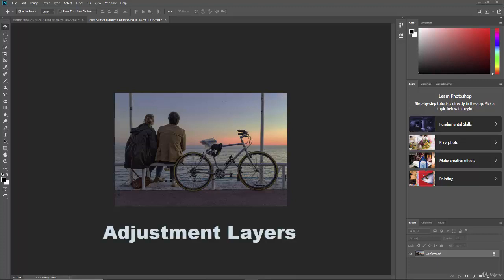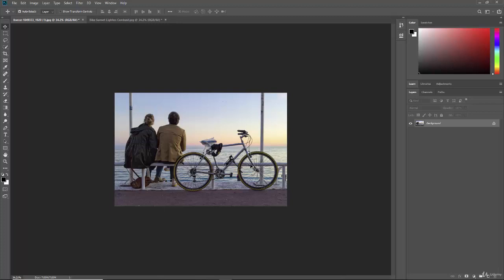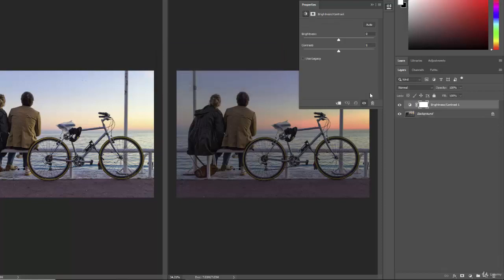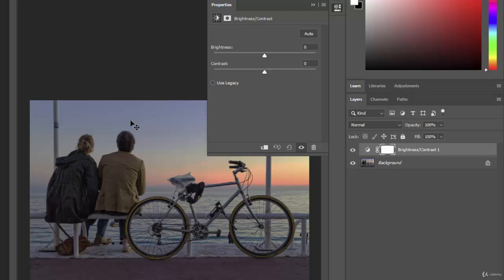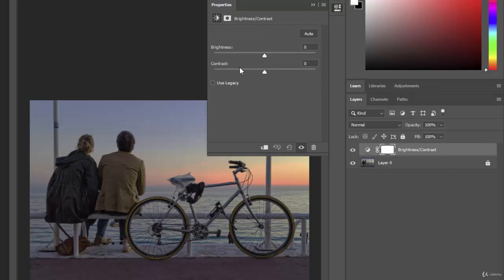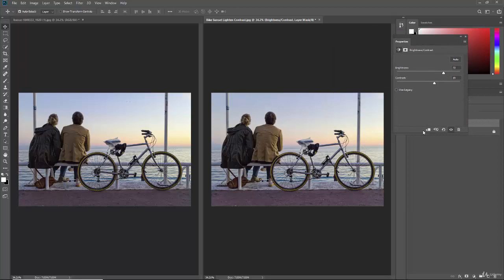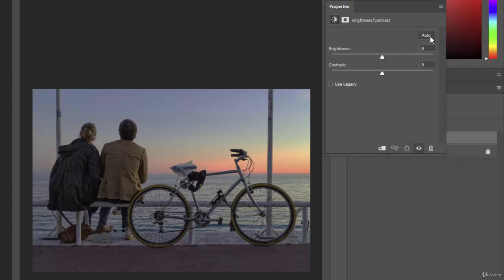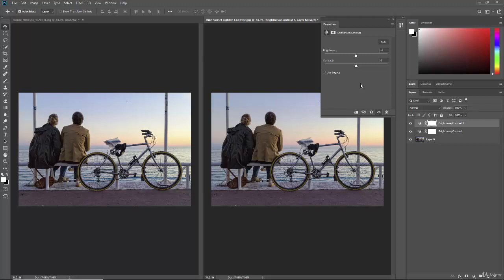3 Using Adjustment Layers